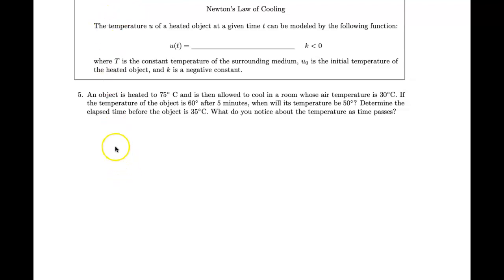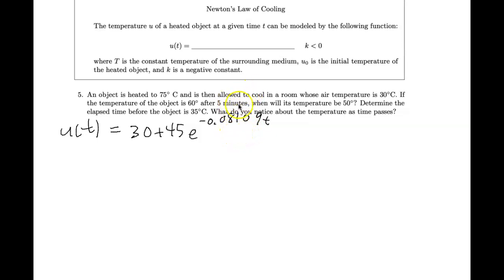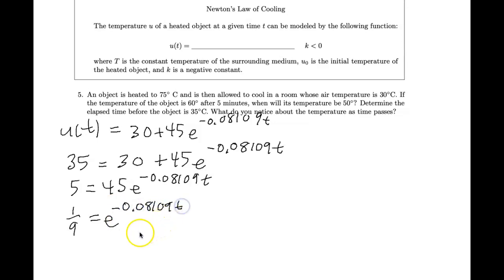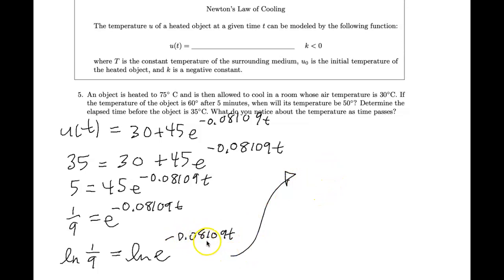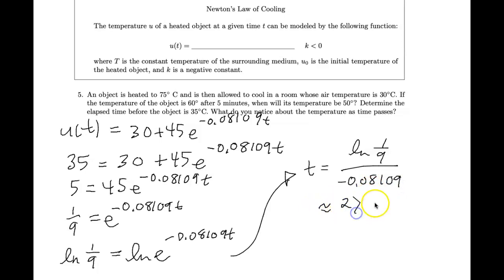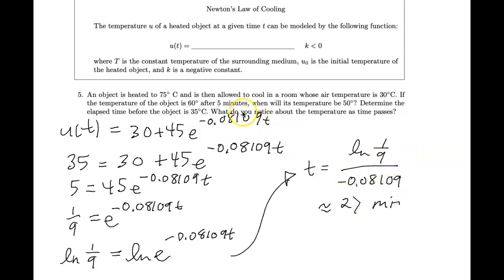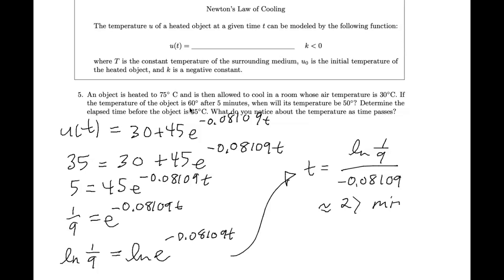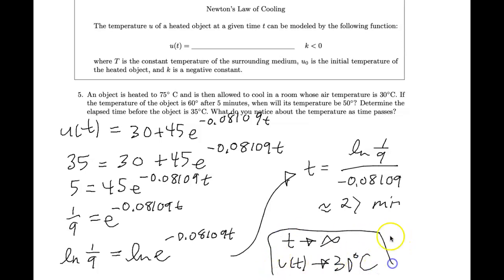4.8 ex 5 part 2